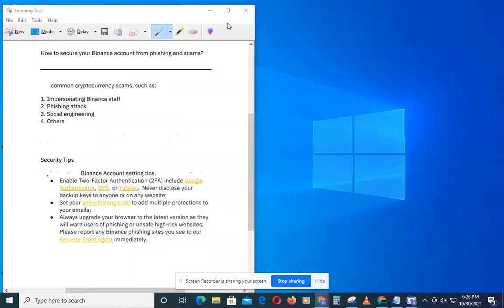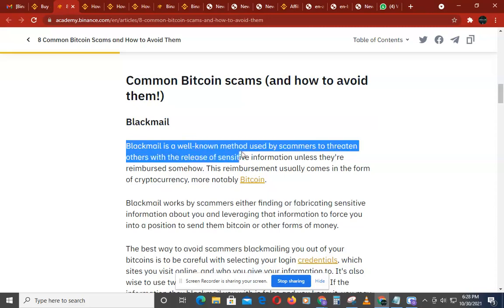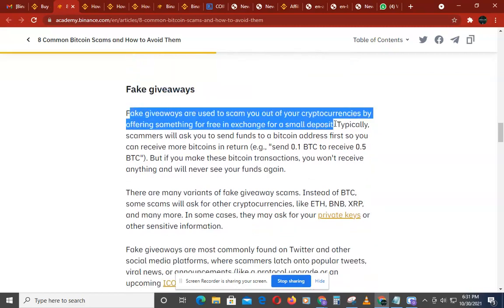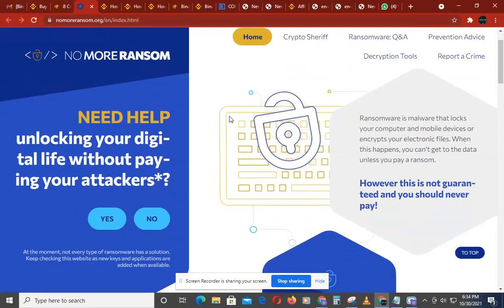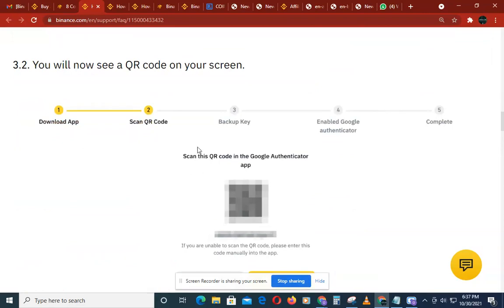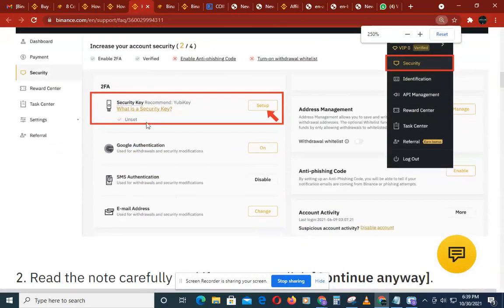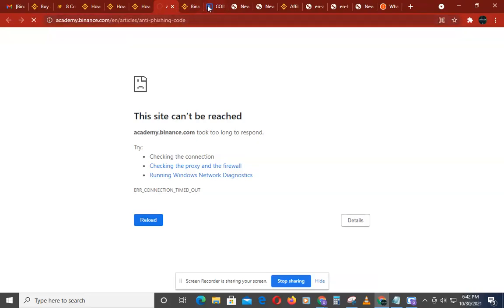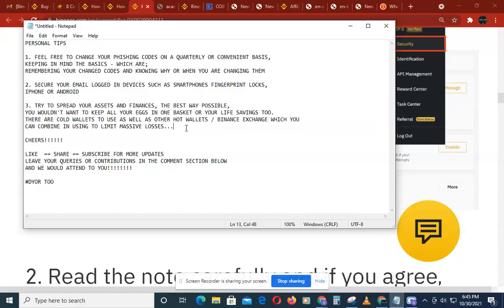How to secure your Binance account from phishing and scams? Binance Tips | Safepal x Yubikey - CMC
SafePal - Recommended Crypto Hardware Wallet (SAFEGAURD CRYPTO FROM HACKERS)

Key points to note on this video tutorial and ask questions in the comment section about;
● Enable Two-Factor Authentication (2FA) include Google Authenticator, SMS, or Yubikey. Never disclose your backup keys to anyone or on any website;
● Set your anti-phishing code to add multiple protections to your emails;
● Always upgrade your browser to the latest version as they will warn users of phishing or unsafe high-risk websites;
Please report any Binance phishing sites you see to our Security Team Agent immediately.

Other Crypto Related References:
CoinMarketCap is the world’s most trusted and accurate source of data for cryptocurrencies. Used by millions of individuals, organizations, and exchanges, CoinMarketCap brings the most up-to-date market capitalizations, pricing, and cryptocurrency information to our users. Market data for Bitcoin and other cryptos can be found here.